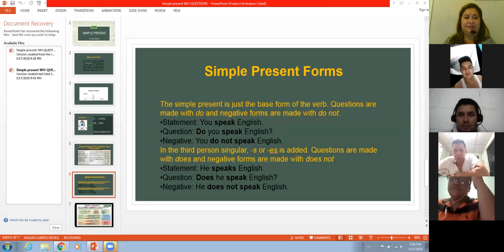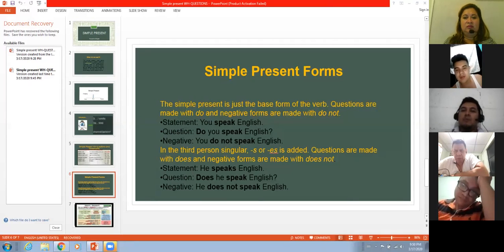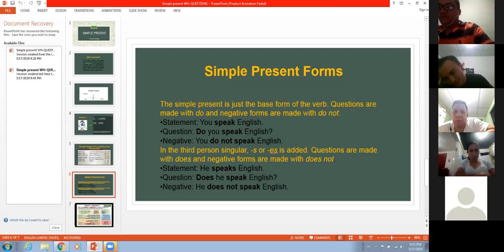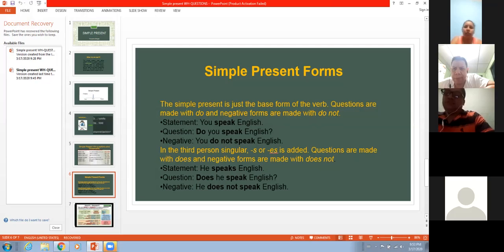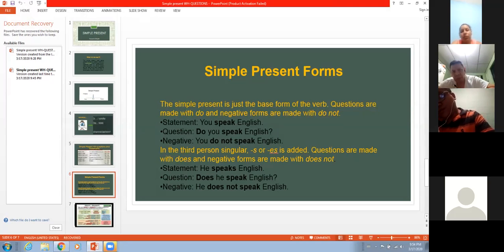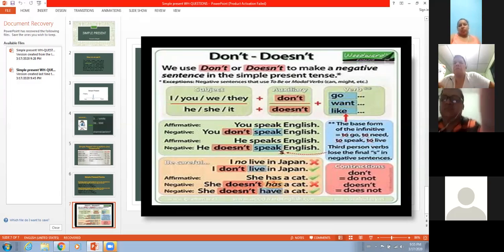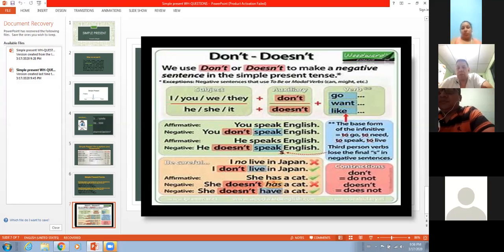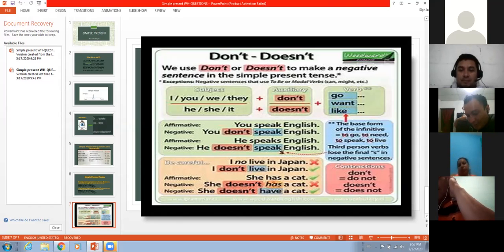Ingles Corporativo-Simple Present Tense with Wh- questions and Statements as well Aux "Do/Does"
By the end of this lesson participants will be able to undertand and use simple present.

Al final de la clase los participantes serán capaces de entender y usar el presente simple.